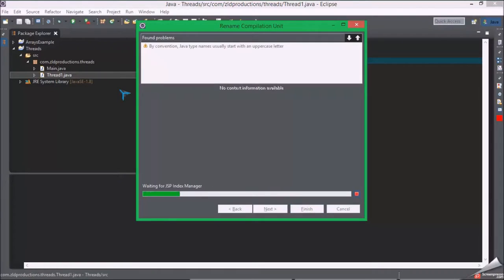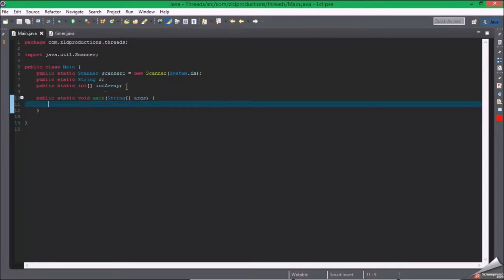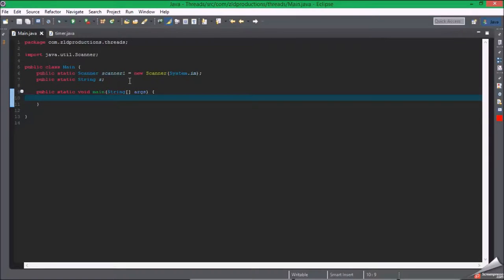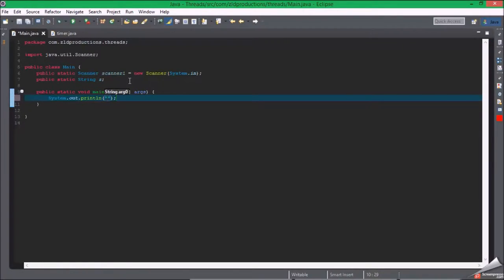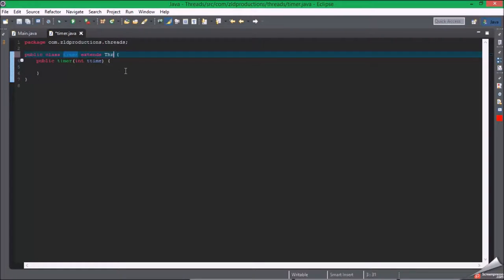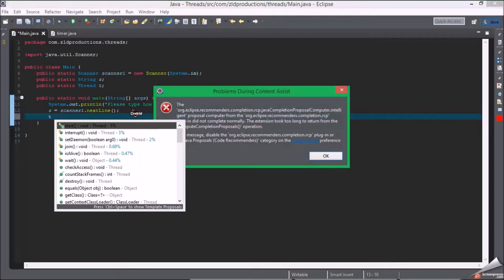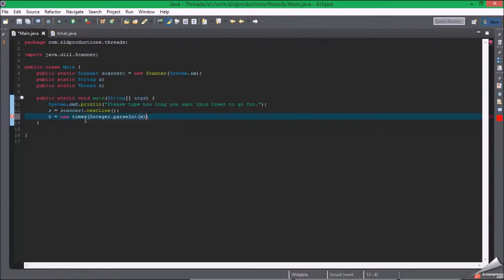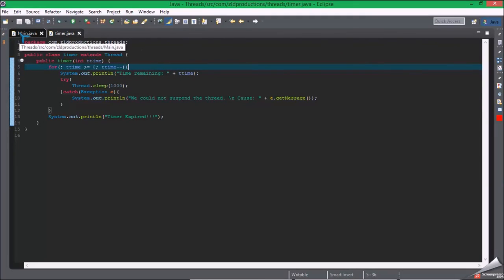Java Threads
Threads are pretty useful, so know you will know how to make them.